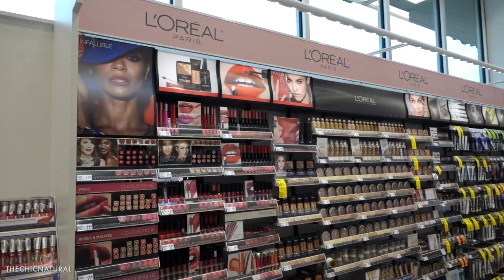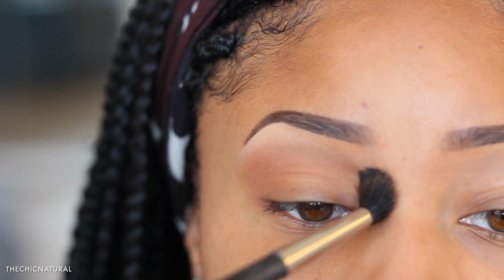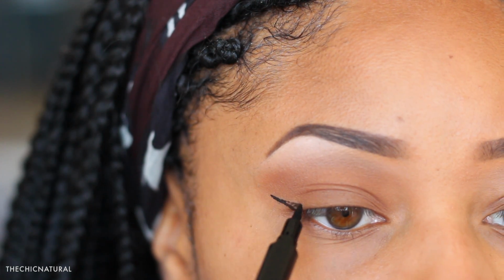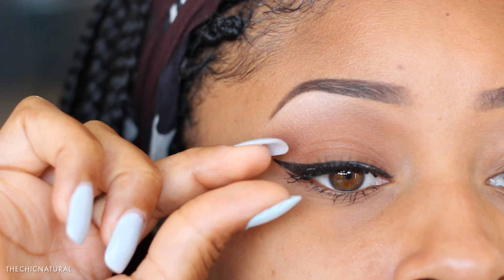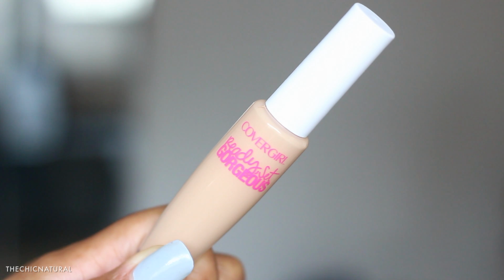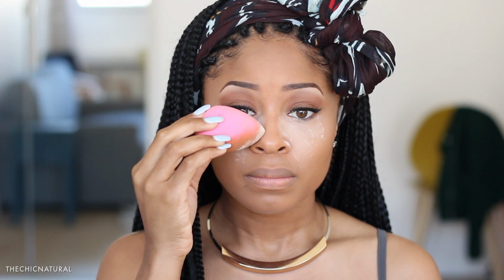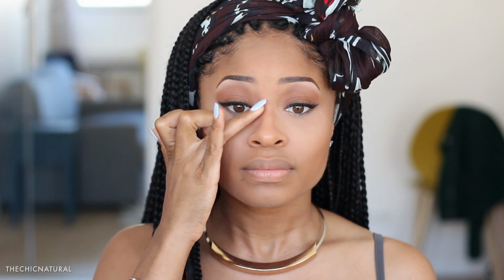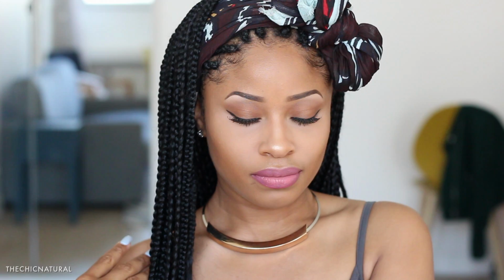Makeup 101 ➟ How to Get a FLAWLESS FACE for BEGINNERS!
Step-by-step tutorial on how to get a flawless makeup look that even beginners can do!